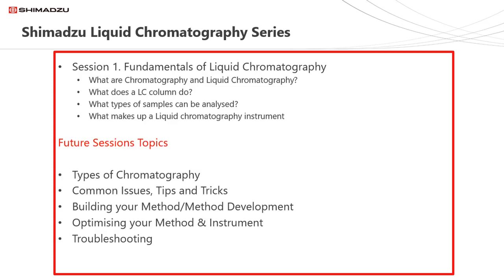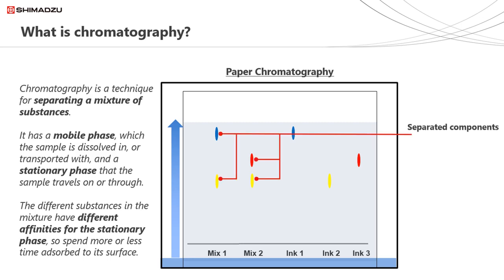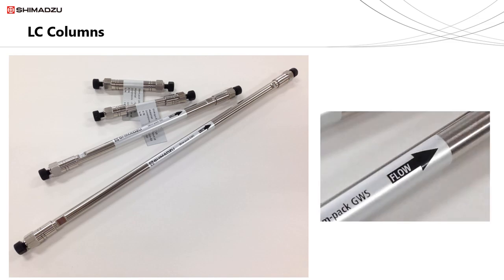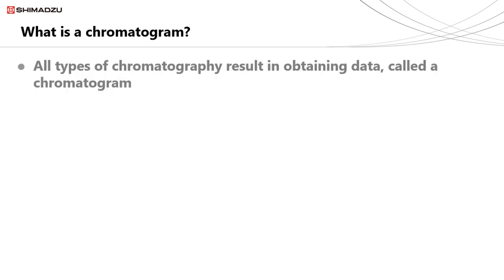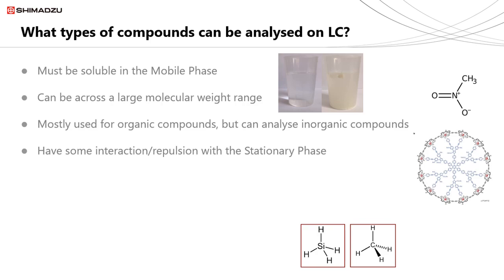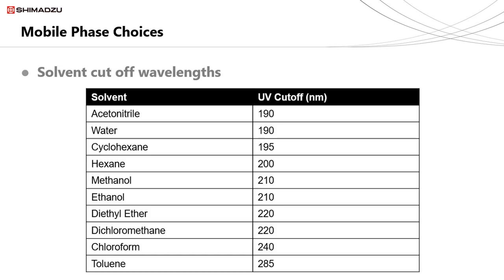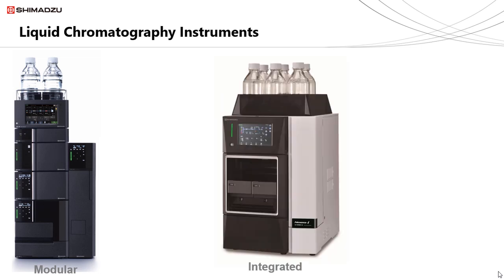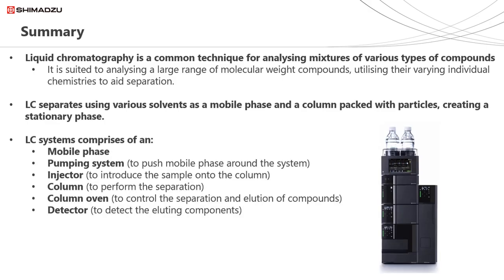LC Theory and Key Principles: Session 1